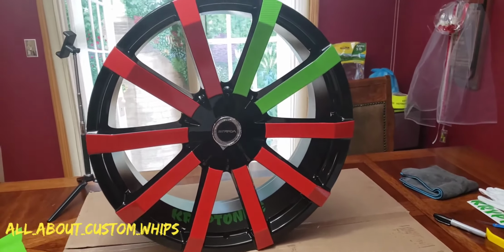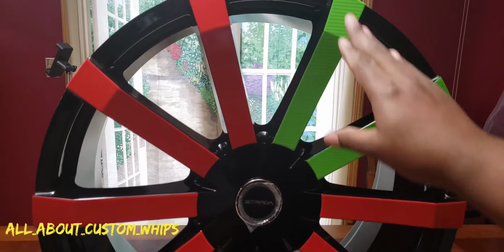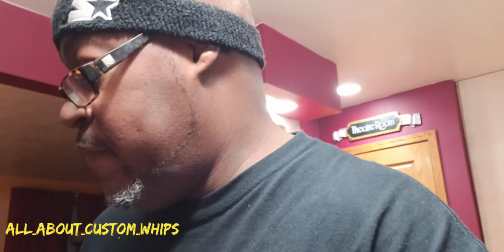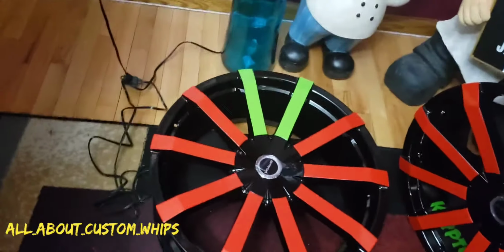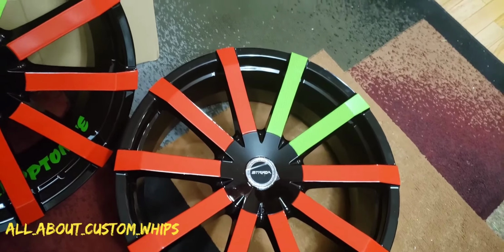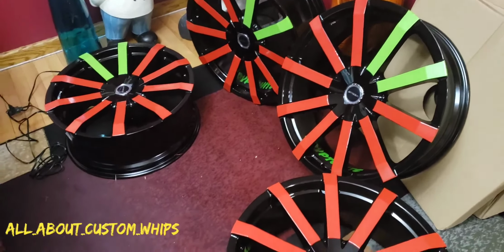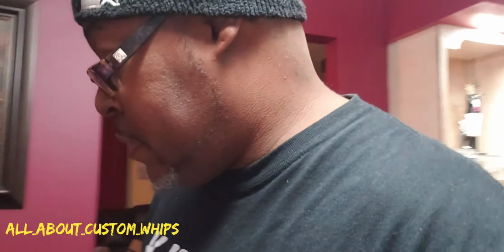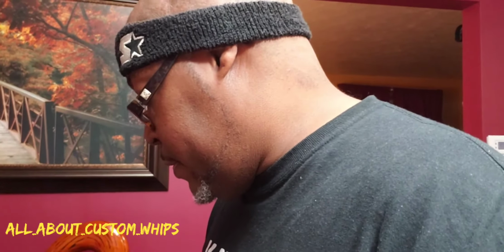wrapping my rims pt 2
wrapping rims